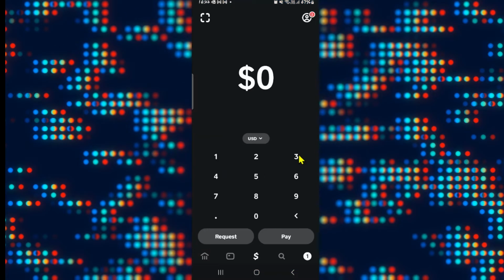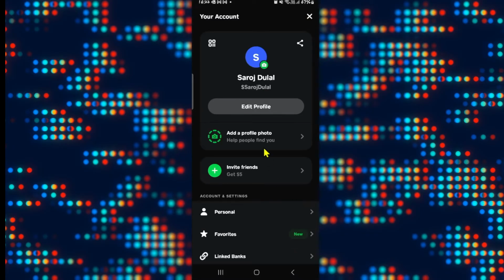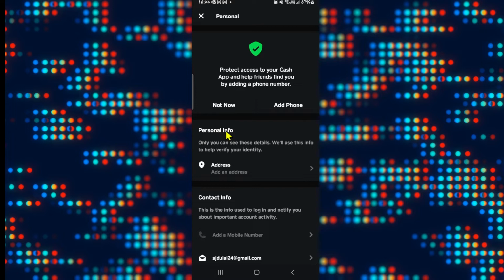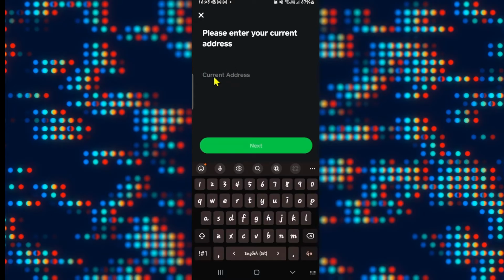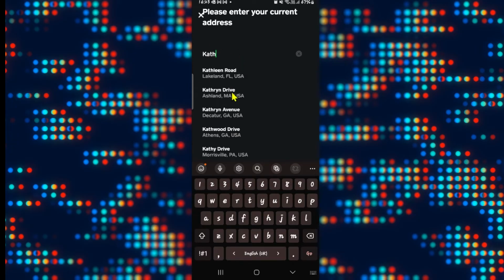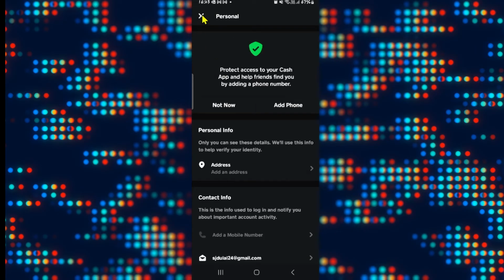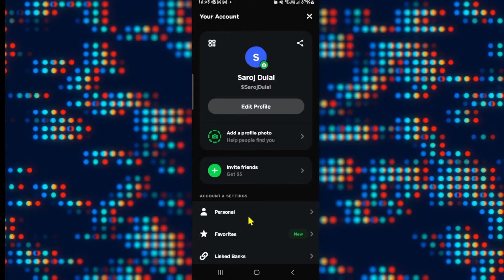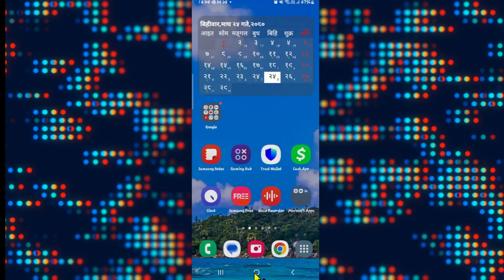How to Change Address on Cash App? Update Cash App Address Tutorial (2024)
Need to change the address associated with your Cash App account? No worries! In this user-friendly tutorial, we'll guide you through the process of updating your address within the Cash App platform. Whether you've moved to a new location or simply need to correct an error, we've got you covered.